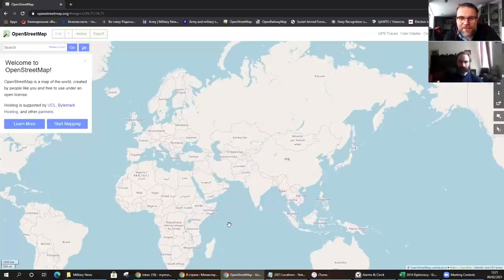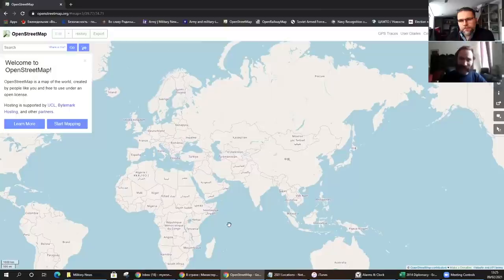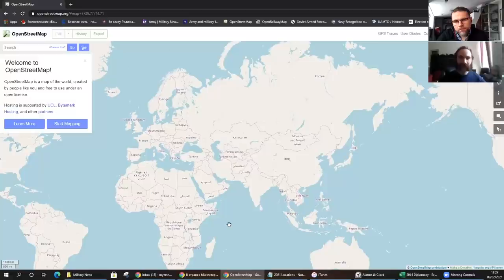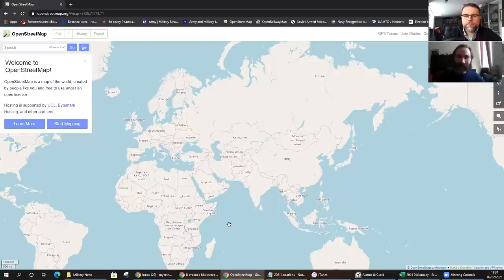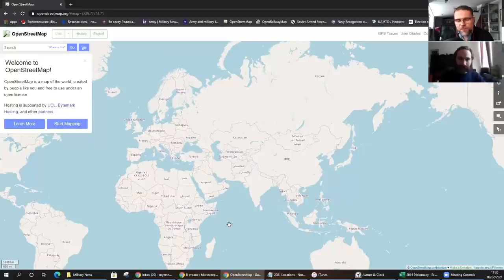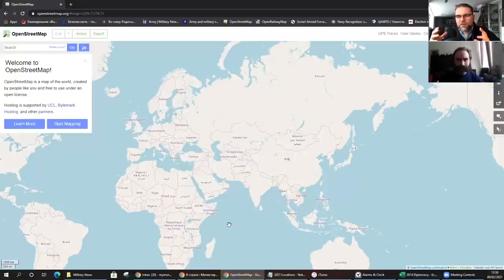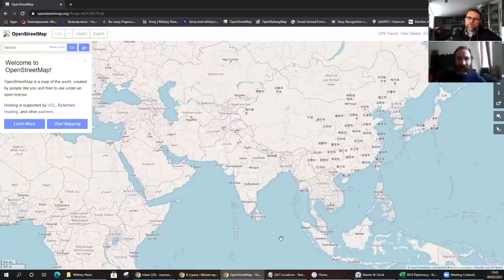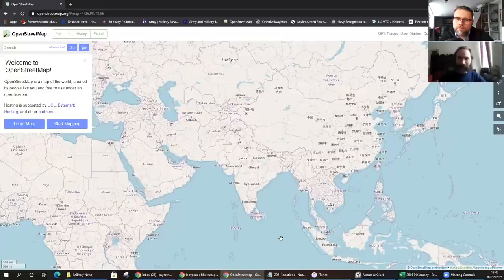Jacek Bartosiak and Nicholas Myers discuss Mackinder, Kennan and Spykman theories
Jacek Bartosiak and Nicholas Myers discuss Mackinder, Kennan and
Spykman theories' application in the 21st century, including
transformations brought by infromation age and increased connectivity.